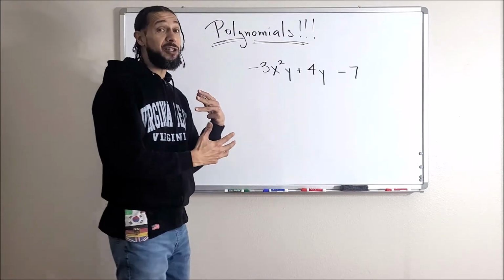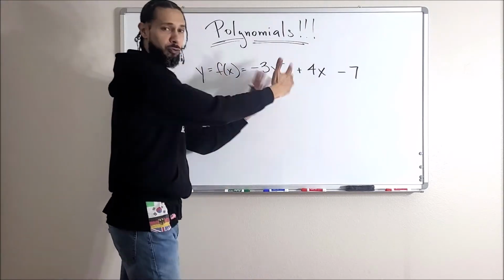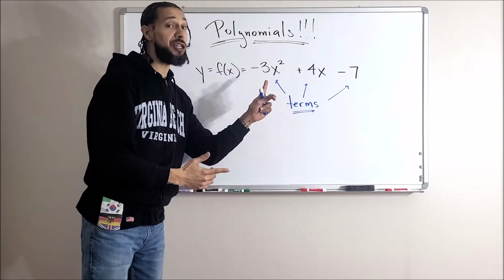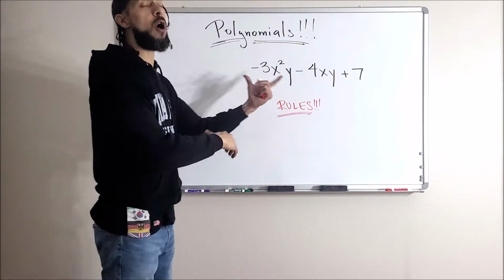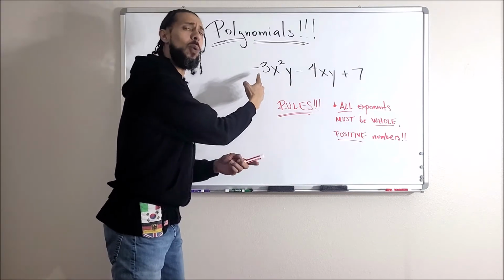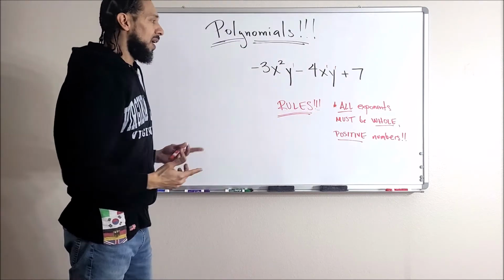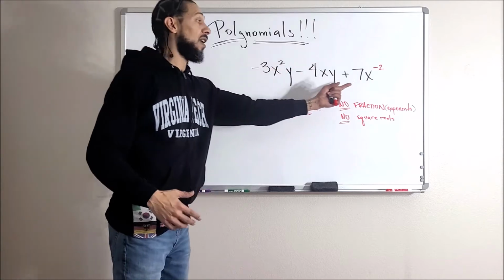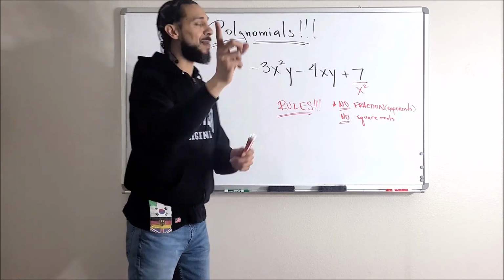5 Minute Math: Algebra - Polynomials: The Basics - Ep. 1: Terms, Names, and "The Rules"